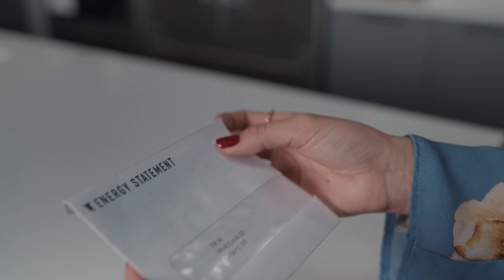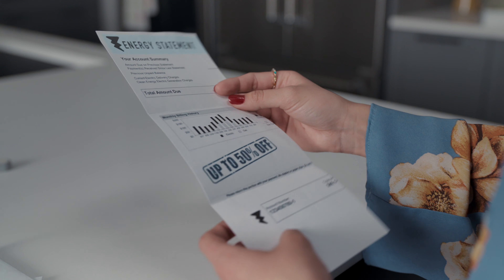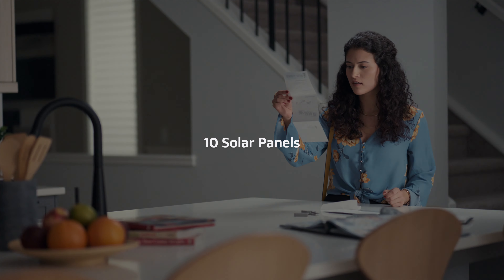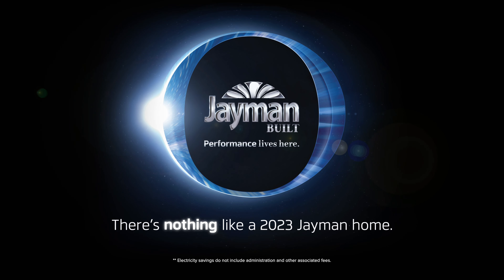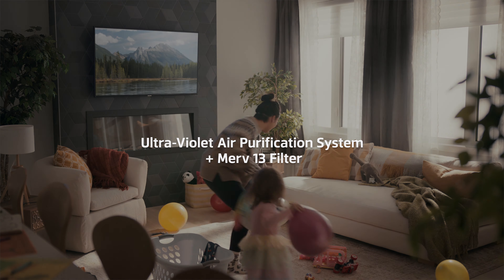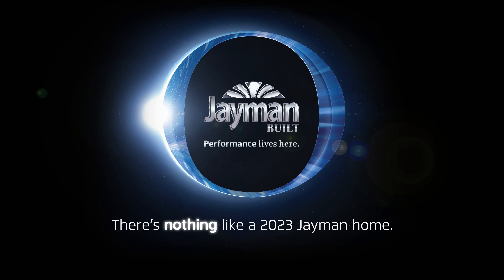Jayman 2023 Solar Air Purification 30sec Not Optional 4K 24Jan23 1